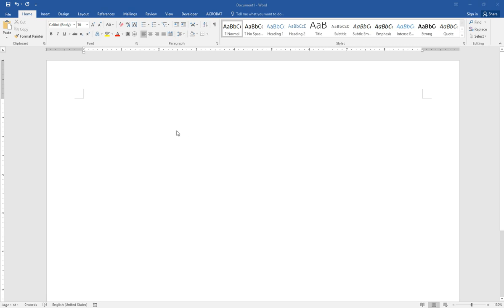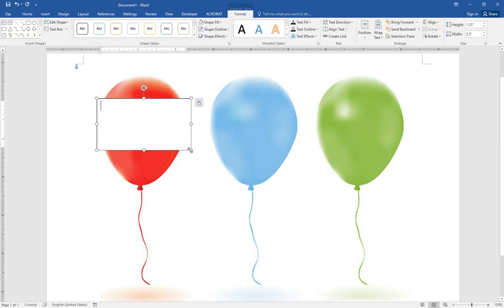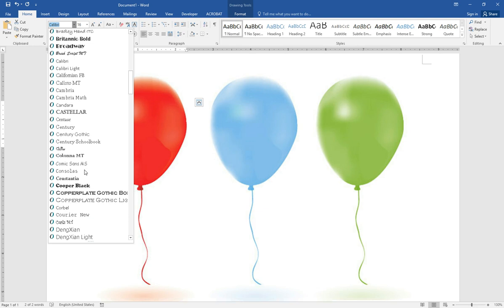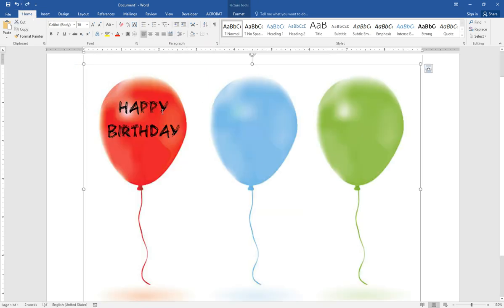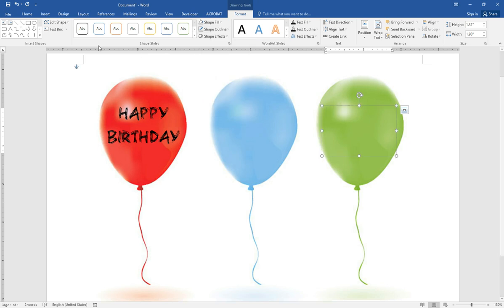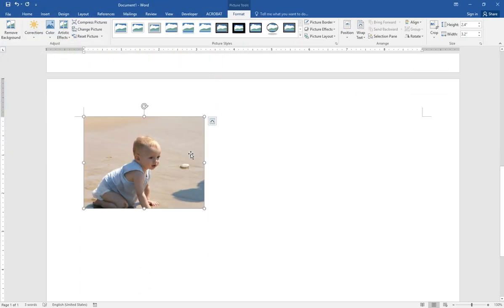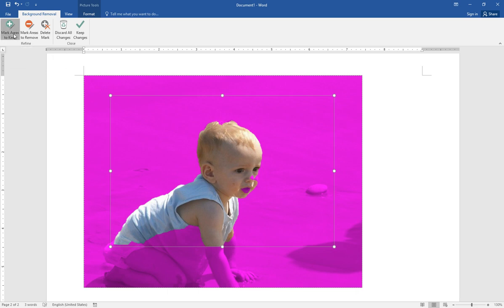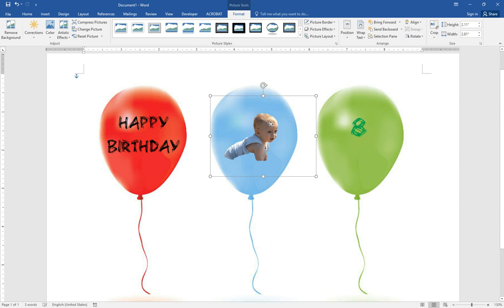Make Birthday card with photo balloon using MS word step by step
Greetings card step by step tutorial  in MS Word
Use MS Word to make simple and easy birthday card. Customize it with your own way.
This custom examples shows how to add custom pictures, fonts and color schemes.  No template needed
Custom Photo Balloons.
birthday card MS publisher / word 2007 / 2010 / 2013 / 2019